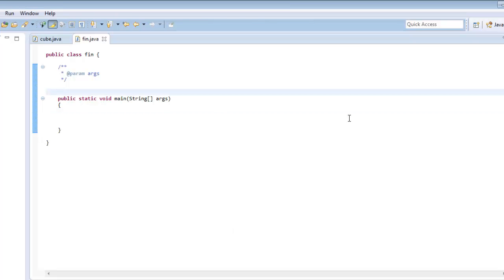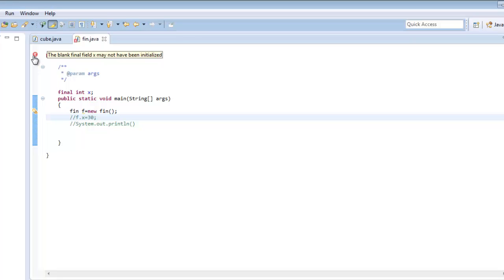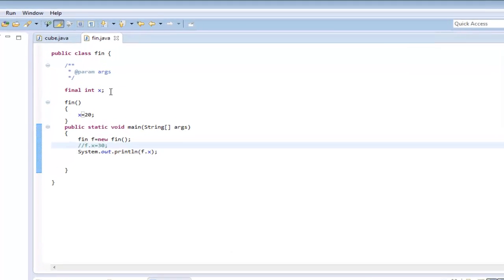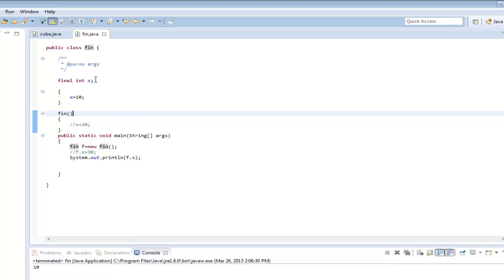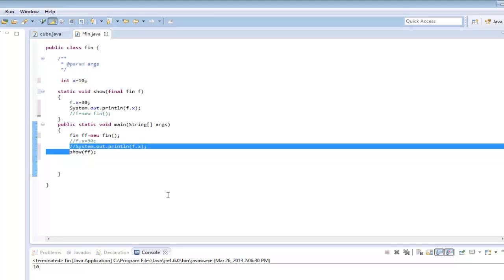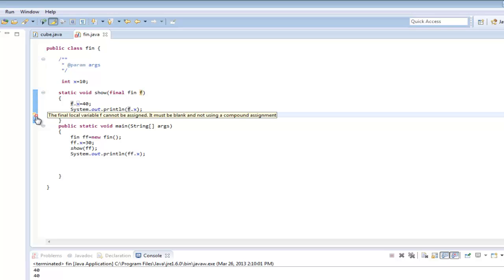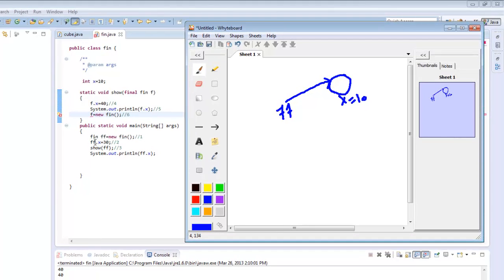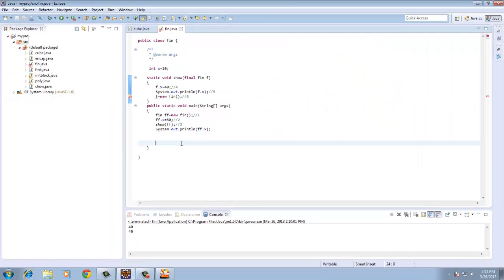The final keyword